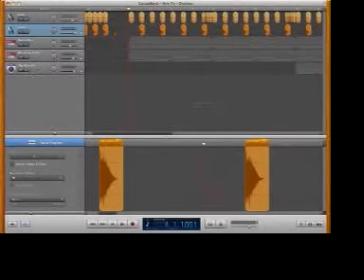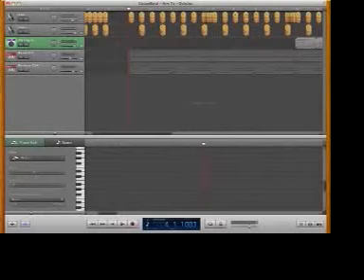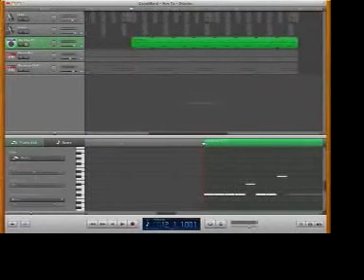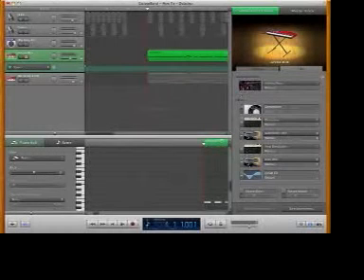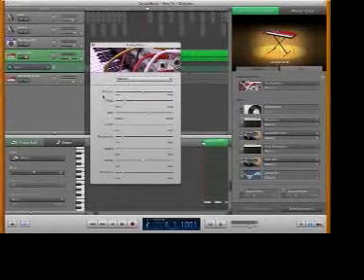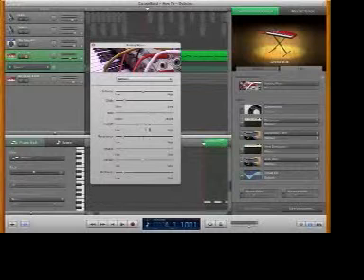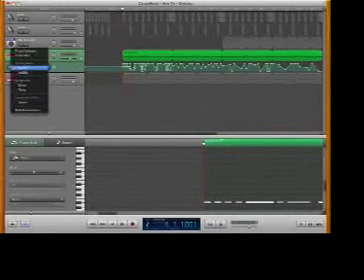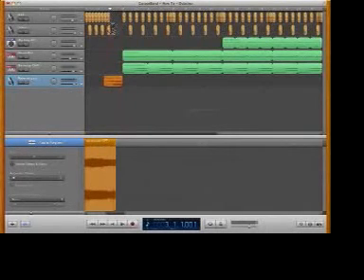How to Make Dubstep - UsingGarageBand.com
In this video I teach you the fundamentals you need to know to be able to create your own dub step song in GarageBand, taking you through tempo and timing, creating a beat, and a wobble bass.

Keep in mind that all the effects I use are just the effects I use. You can use whichever ones you think sound best and automate them however you like.